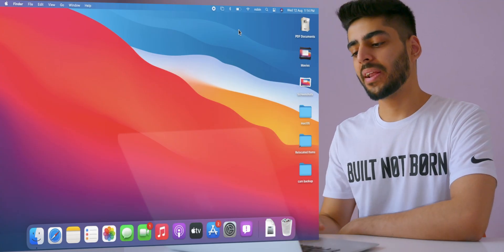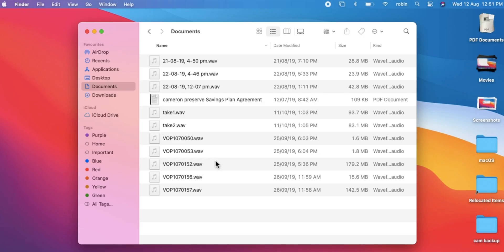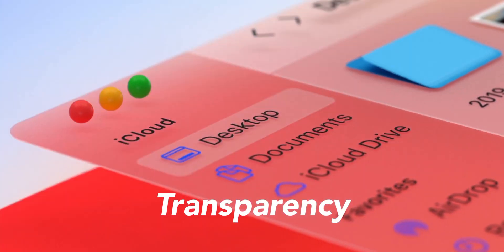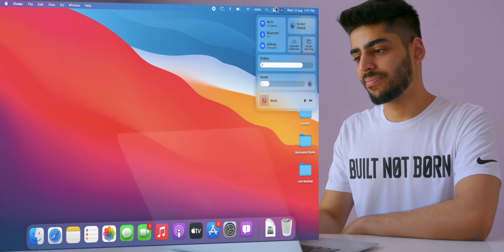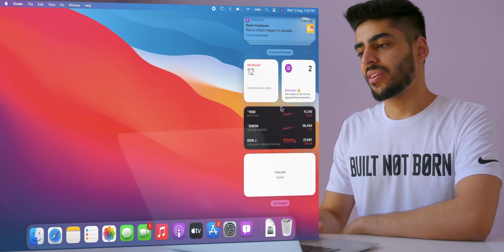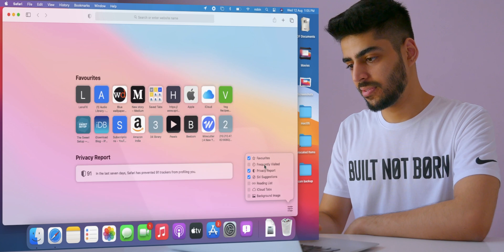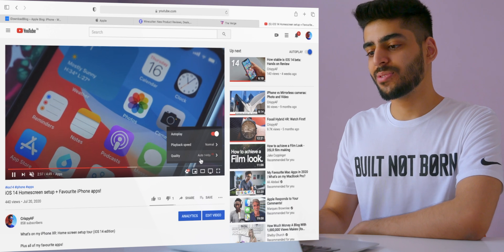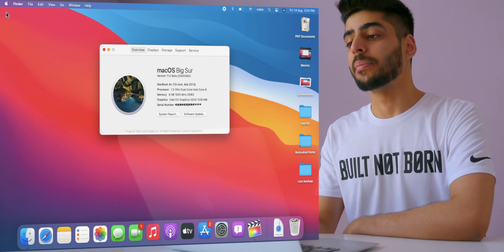macOS Big Sur Hands On: All New Design!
Hands on with the all new design of macOS 11 Big Sur Public beta, and all the new features.

Big Sur? Yes Sir!